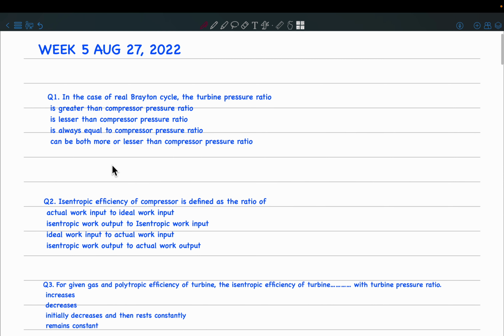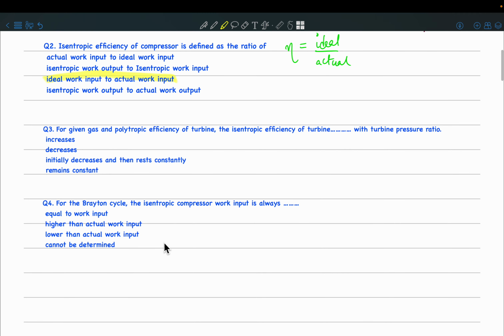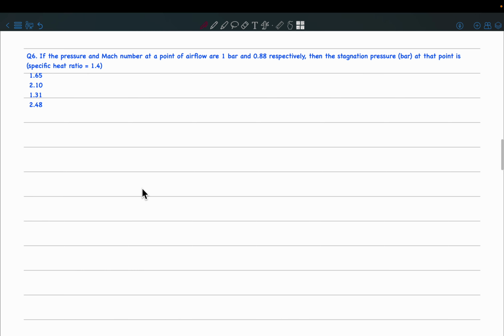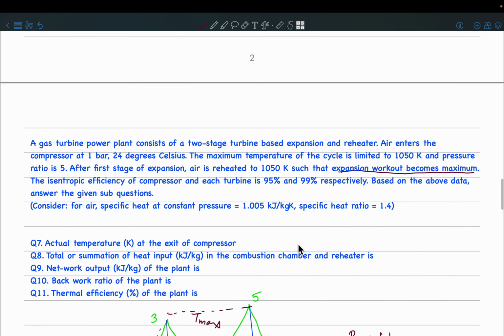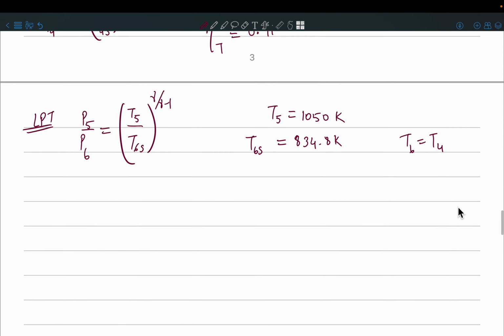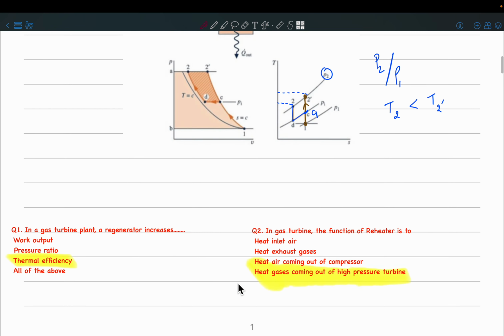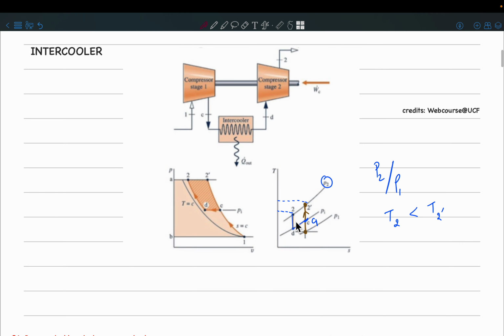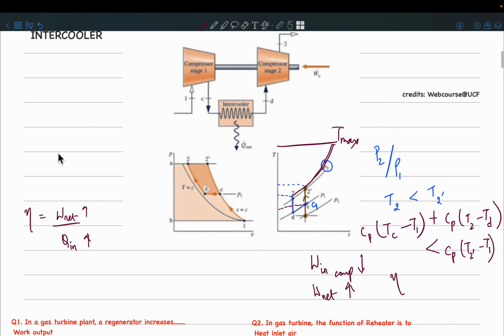week5 TA aug27